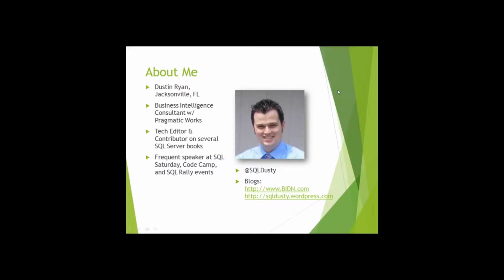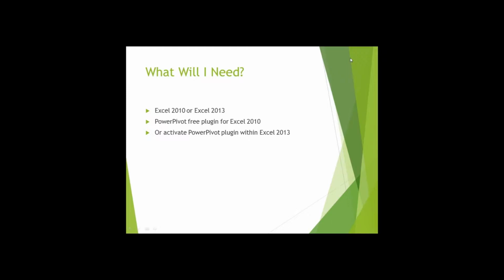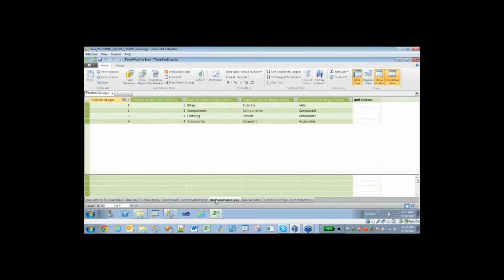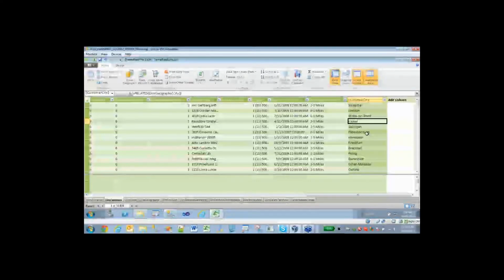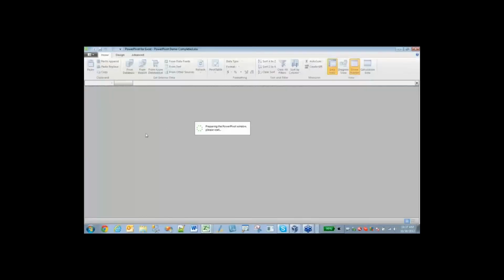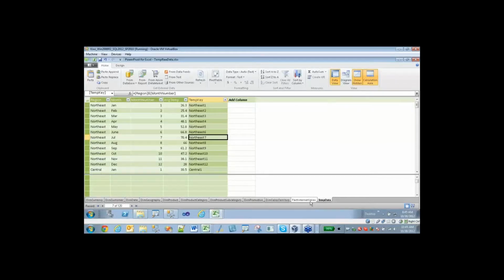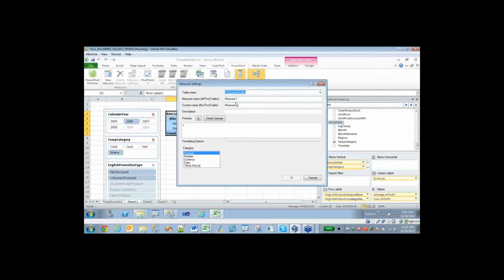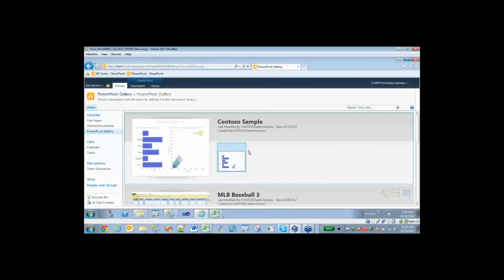PowerPivot 101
Building an SSAS cube isn’t for everyone. PowerPivot is! This session is for anyone who wants to get started in PowerPivot. Join us as we build a PowerPivot model from the ground up and then create some reports, all in just over an hour. Learn how to use data from existing sources, such as SQL Server databases or Analysis Services, as well as how to integrate currently unrelated data from sources such as Excel workbooks and the Azure data market to bring new life to your data – like analyzing sales based on weather conditions.